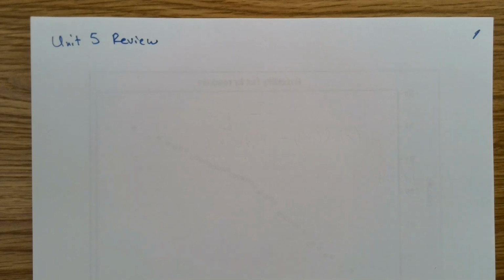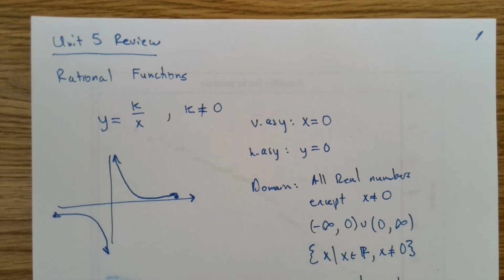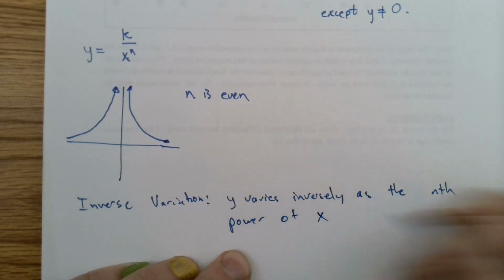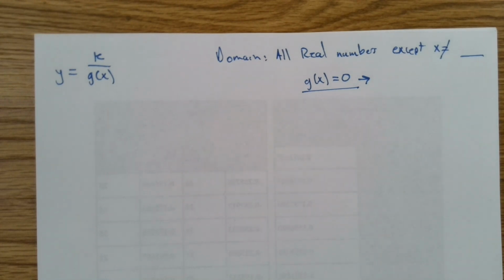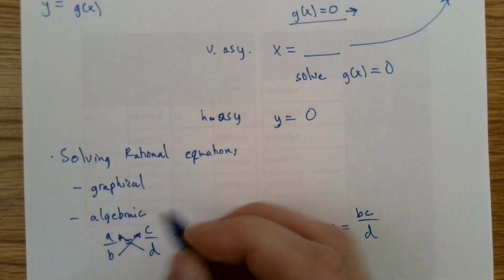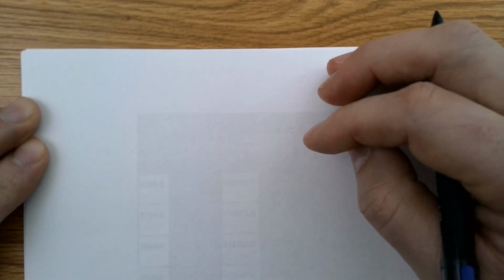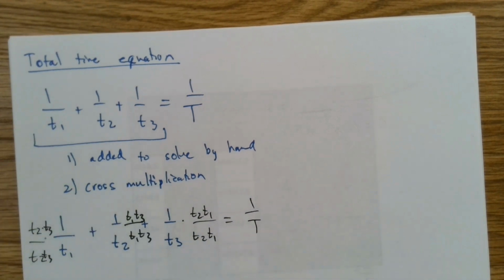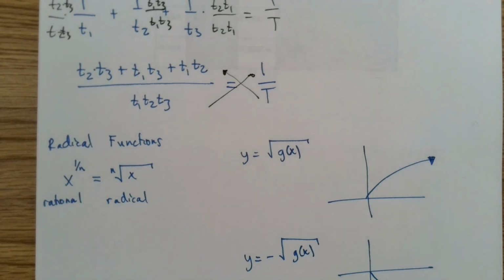Unit 5 Review